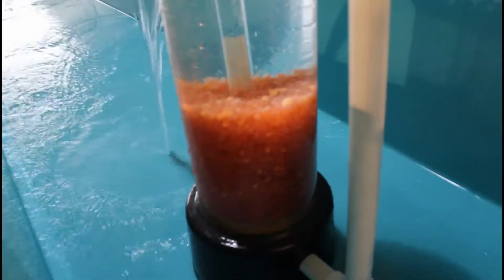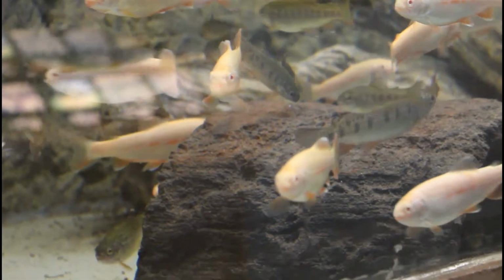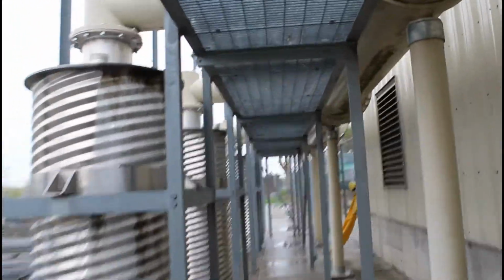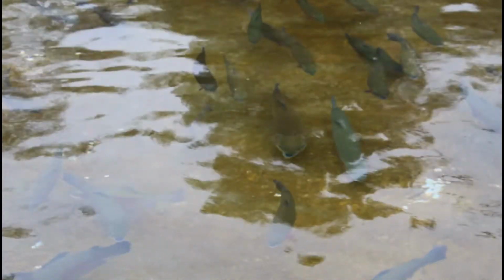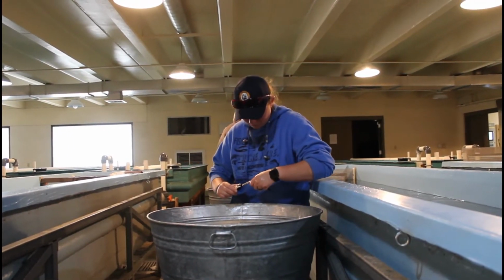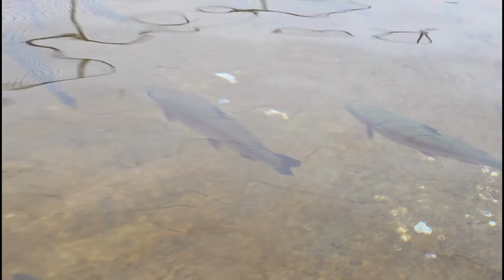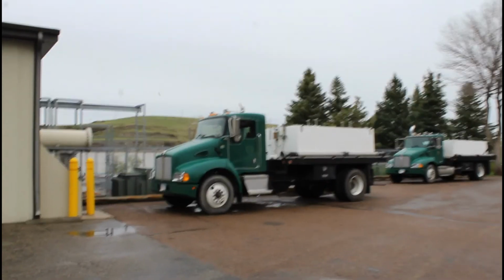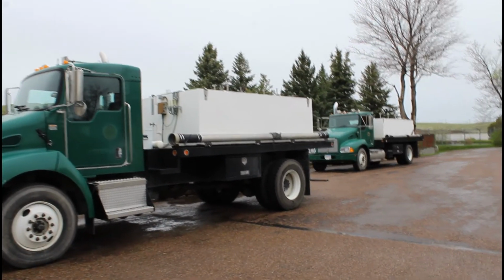VTrip Video 4 The Hatchery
Part 4: Learn about the types of fish and processes in the Giant Springs hatchery.